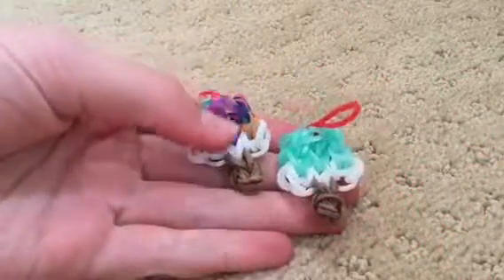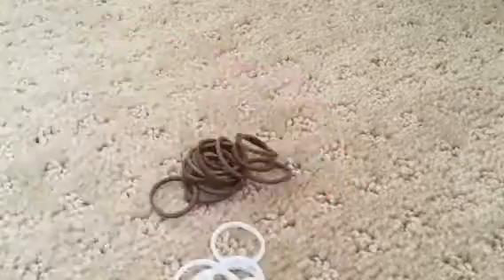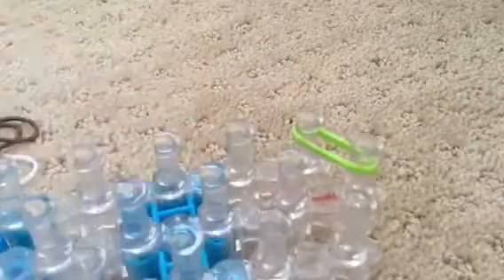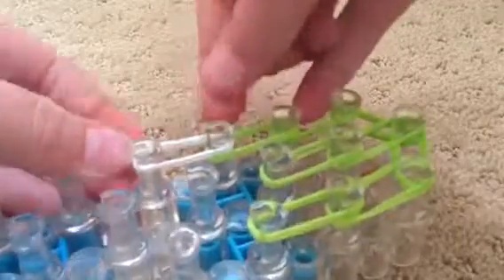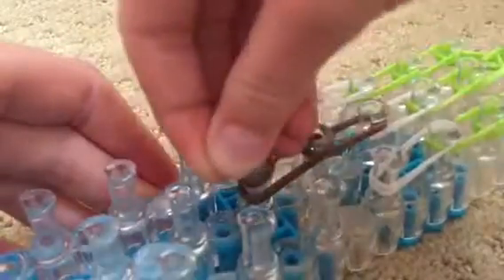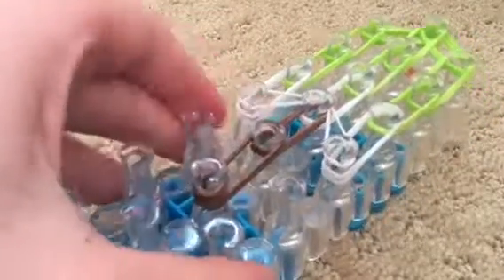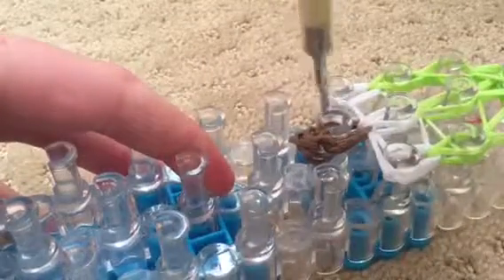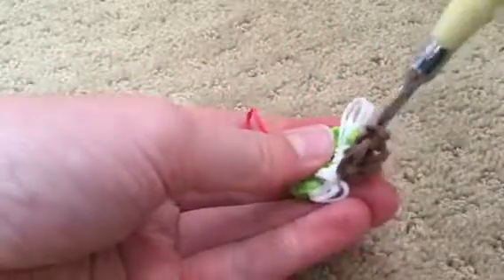Rainbow Loom Summer Popsicle | MintManatee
Hello everyone! I hope your day is going great! In this tutorial I will show you how to create a very cute summer themed popsicle.
Approximate band counts:
Popsicle Color : 17
Frost/white : 8
Popsicle Stick/ brown : 5
Cherry/ red : 1